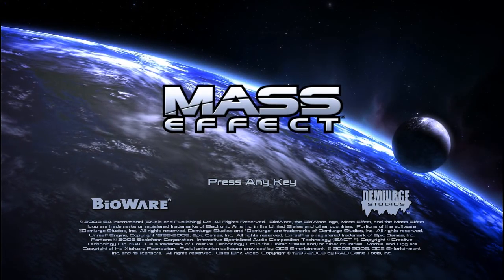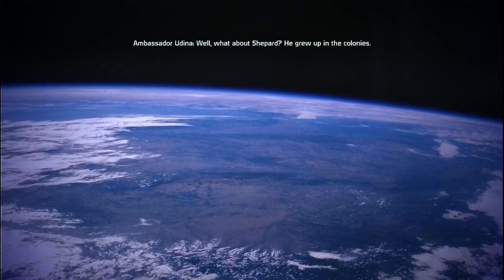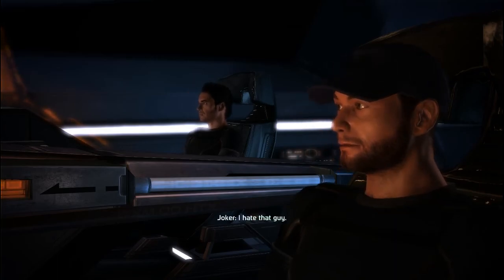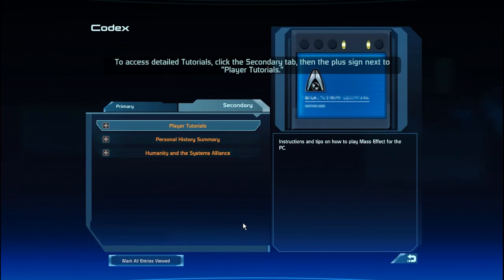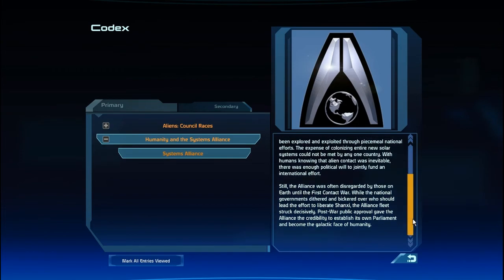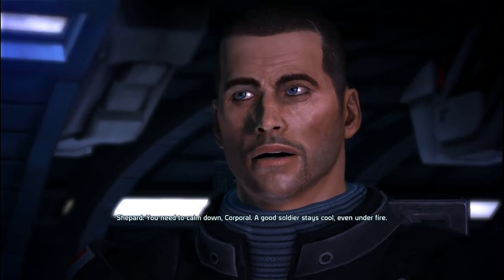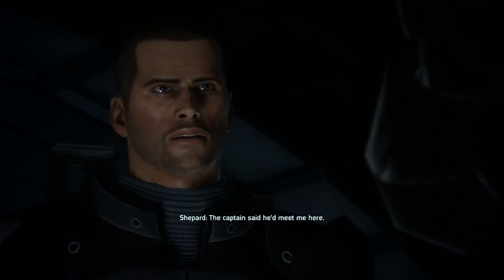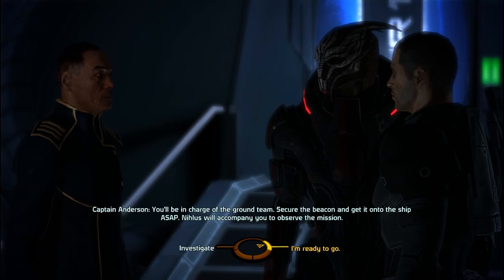Let's Play Mass Effect - #1 - Prime Real Estate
Resources used:
- FAQ/Walkthrough (X360) by etjester
- Sidequest Guide (X360) by fish_guts

PLAYER HISTORY SUMMARY
You were raised on Mindoir on the fringes of the Attican Traverse.  When you were sixteen, the colony was raided by slavers.  The entire settlement was razed and your friends and family were slaughtered.  A passing Alliance patrol rescued you, but all you loved was destroyed.

You enlisted with the Alliance military and were posted at Elysium.  You were there during the Skyllian Blitz, an attack on the colony by a massive coalition force of slavers, crime syndicates, and batarian warlords.

You rallied the civilian inhabitants, leading them in their desperate fight to hold off the invaders.  When enemy troops broke through the colony's defenses, you single-handedly held them off and sealed the breach.

After hours of brutal fighting, reinforcements finally arrived and the enemy broke ranks and fled.  Because of your actions, Elysium was saved, and you are regarded throughout the Alliance as a true hero.